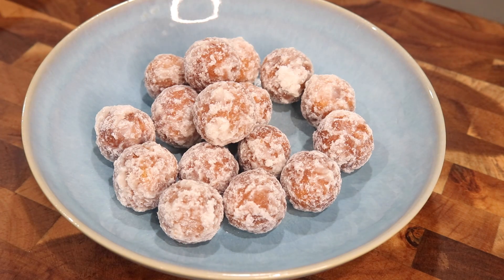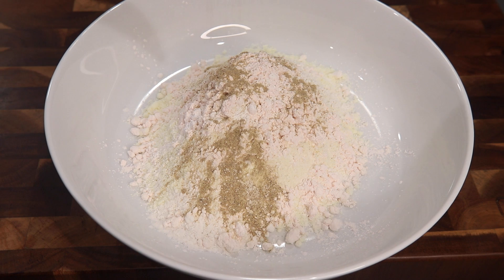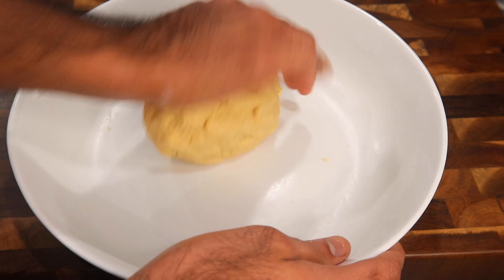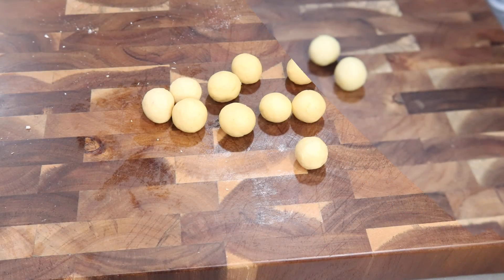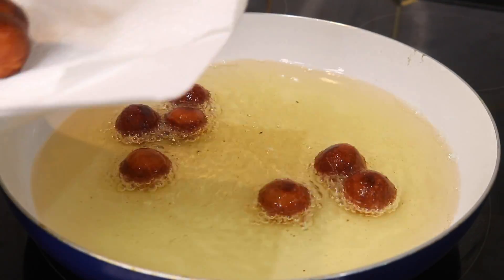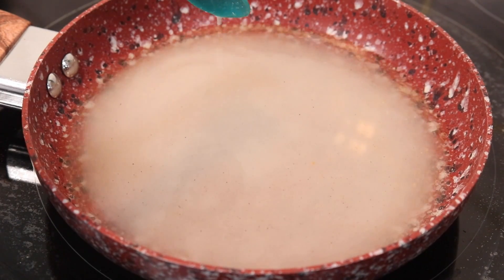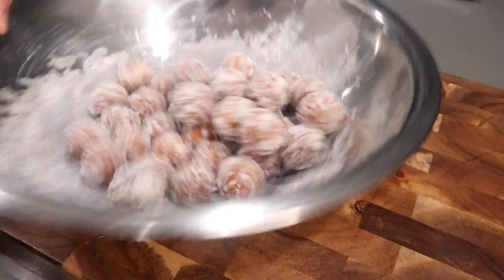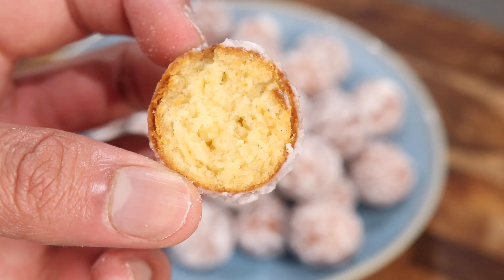Guyanese Goat Stone || Hard Gulab Jamun || Round Mithai holirecipes- Episode 361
VitaMix Blender
Ingredients and Measurements:
1 cup all purpose flour
1/2 tsp. baking powder (I FORGOT TO MENTION THIS IN THE VIDEO)!!
1/2 cup milk powder
2 tbsp. custard powder
1 tsp. ground cardamom
1/2 tsp. ground nutmeg
3 tbsp. unsalted butter
around 3/4 cup of evaporated or whole milk

For the paag:
3/4 cup sugar
1/4 cup + 2 tbsp. water
1/2 tsp. ground cardamom
My Other Desserts/Snacks for Phagwah!

0:00:00​ • Fredji - Happy Life

0:03:46​ • FortyThr33 - Bay Breeze

0:07:49​ • MBB - Take It Easy

0:10:10​ • Joakim Karud - Rock Angel
0:13:58​ • Joakim Karud - Dreams
0:17:06​ • Joakim Karud - Waves

0:20:41​ • Dyalla - Oh La La